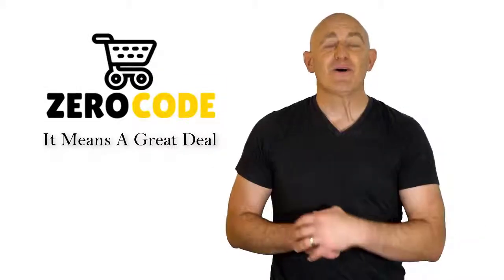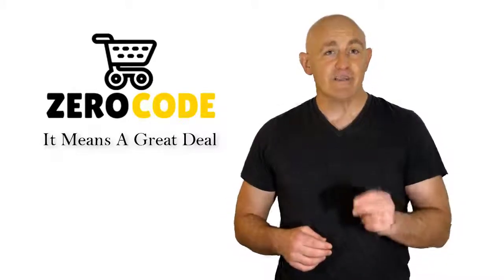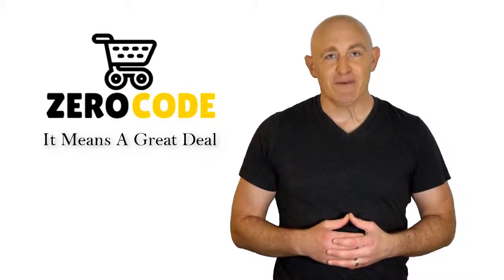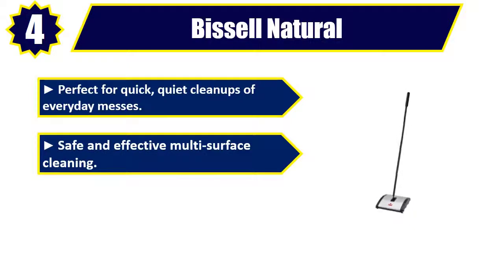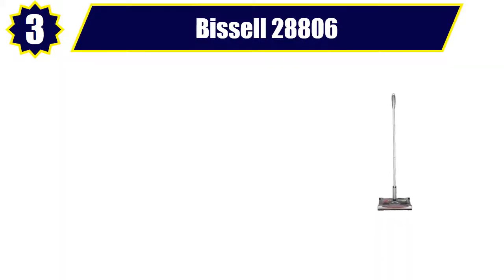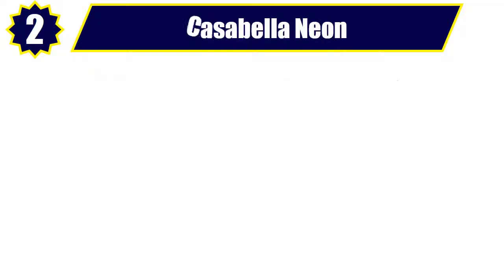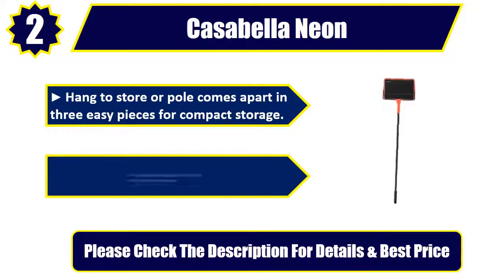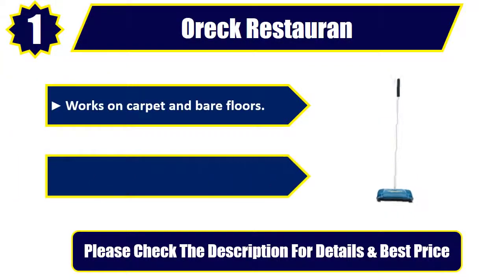✔️Best Carpet Sweepers 2019 | Top 5 Carpet Sweepers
Best Carpet Sweepers 2019. Let's Checkout More Details On Top 5 Carpet Sweepers:

👉5. Fuller Brush Electrostatic

👉4. Bissell Natural Sweep Carpet

👉3. Bissell 28806 Perfect Sweep

👉2. Casabella Neon Carpet Sweeper

👉1. Oreck Restauran teur PR3200

Doing research, going to the mall, comparing similar best Carpet Sweepers and then finding the right one for you is not an easy job. It takes a lot of time and effort. But it's not always possible to invest such a long time and effort on these sort of things. We understand that and so we're going to help you to find out Best Carpet Sweepers through our zero code channel.

We also did background checks on the manufacturers of these best Carpet Sweepers. We also collected customer reviews and after accumulating all these data, we compared all of these with each other. This is how we can find your best option among so many different products with almost same features.